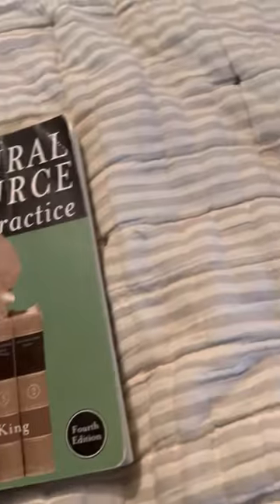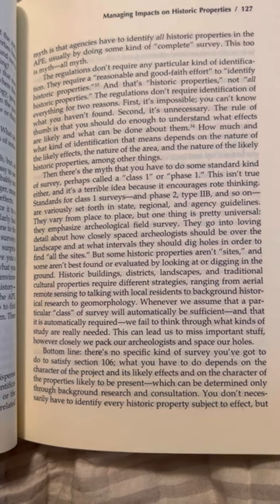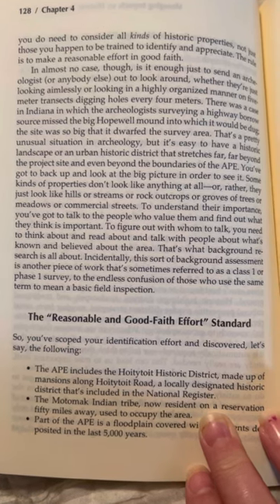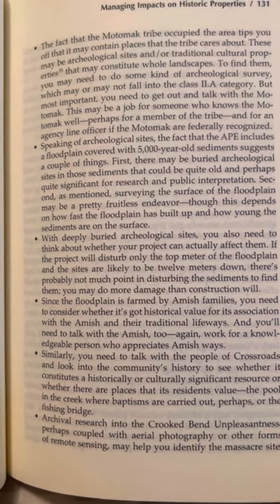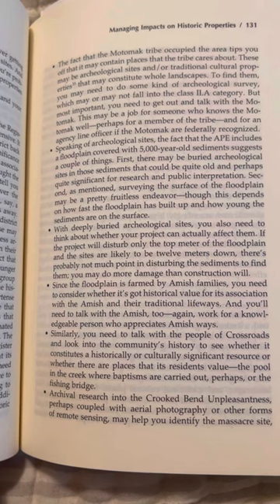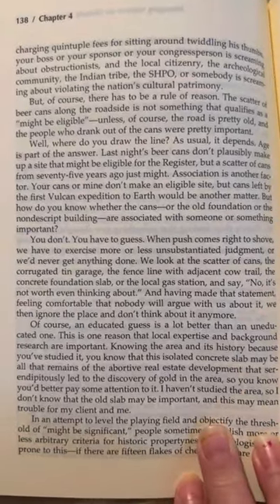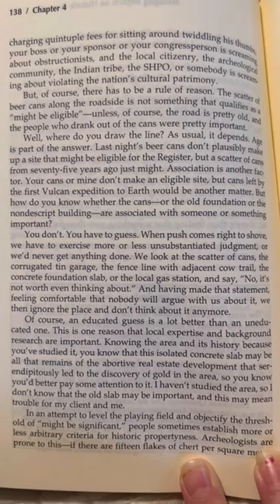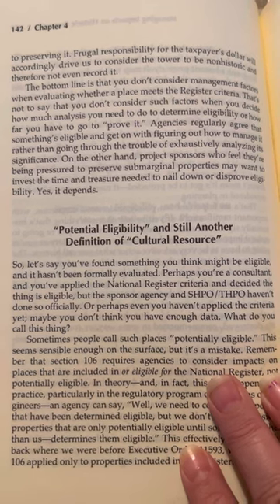Cultural resource Laws and practice Chpt 4 part 3￼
Cultural Resource
Laws & Practice
By Thomas F. King
Fourth Edition
AltaMira Press 2013
Chapter 4:
Managing impacts on historic properties

This is used to read and follow along to assist with studying